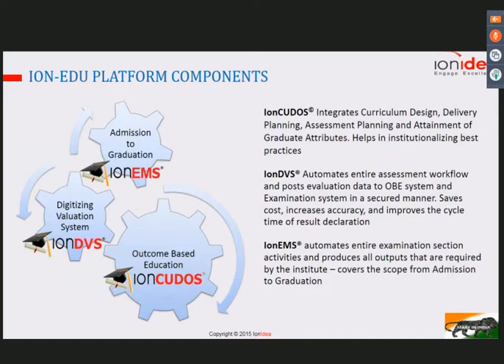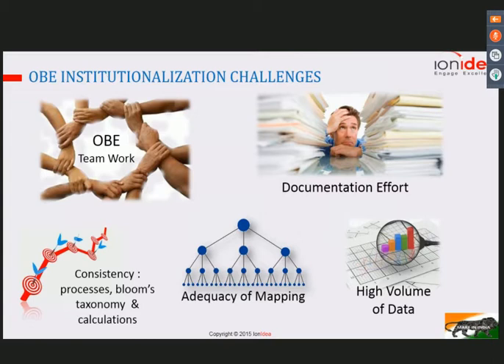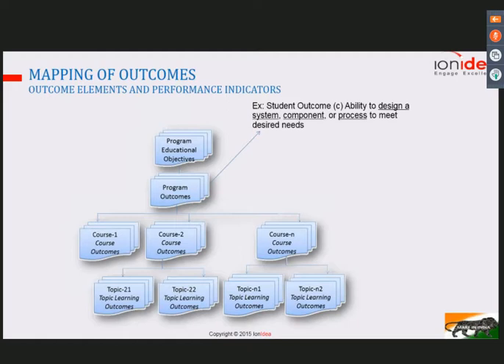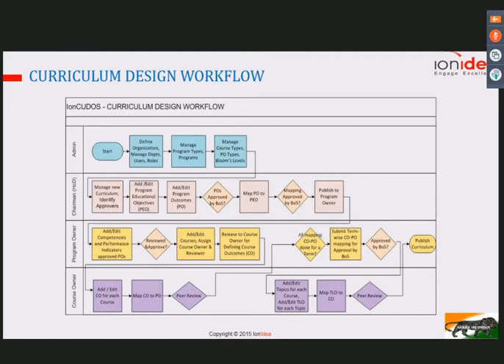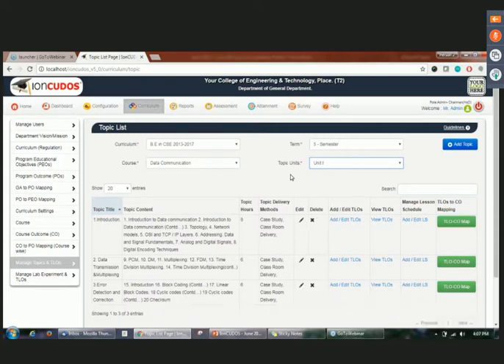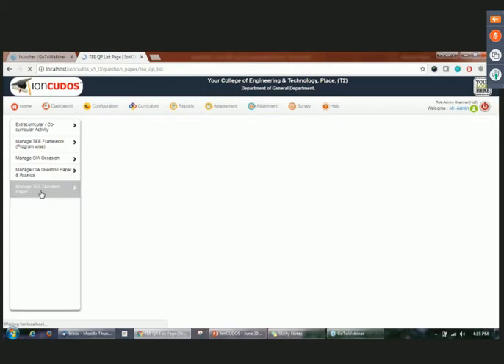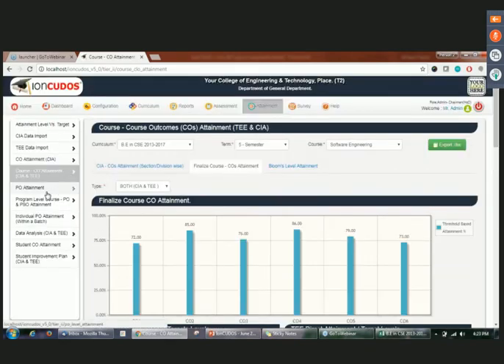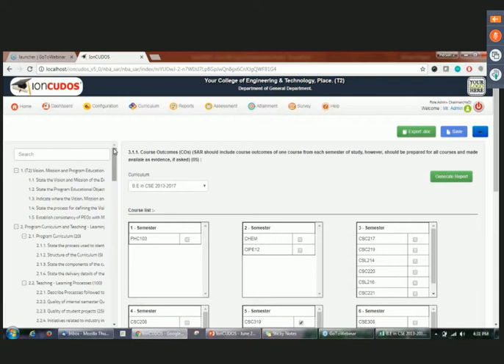Virtual Academy How IonCUDOS helps NBA SAR UG Tier II